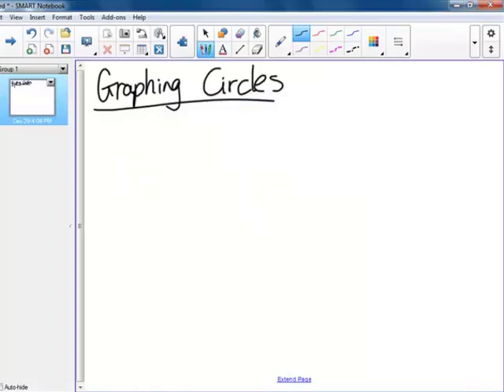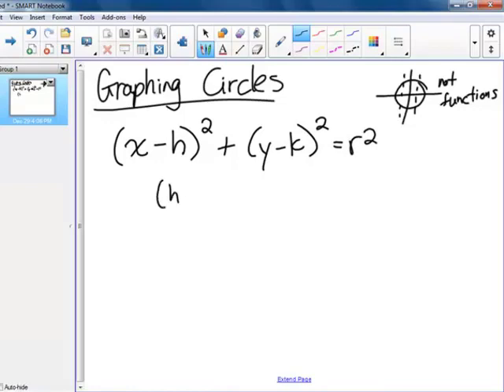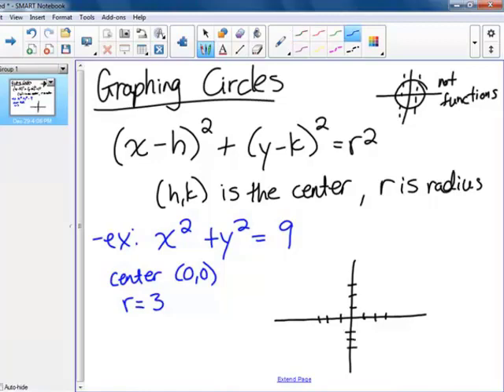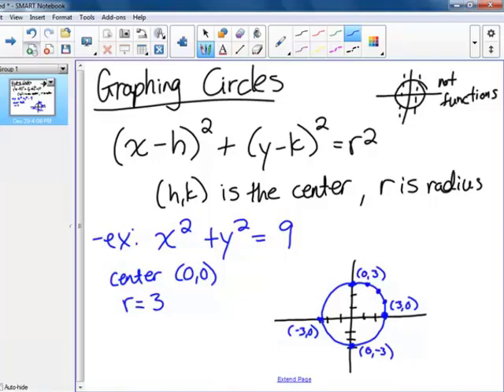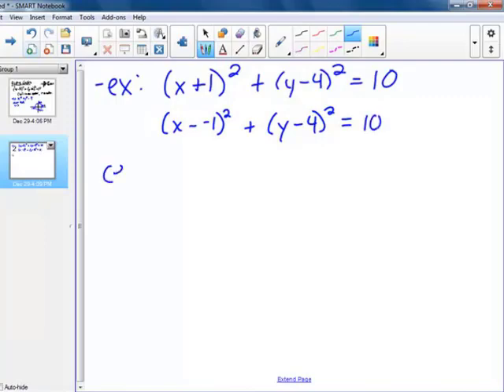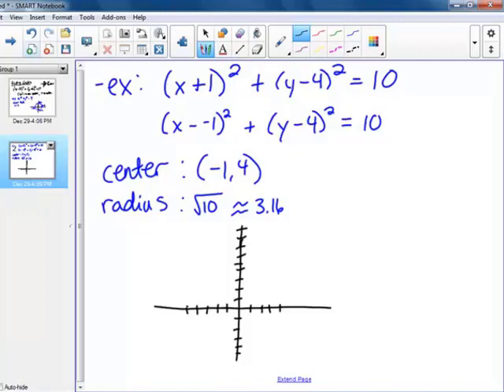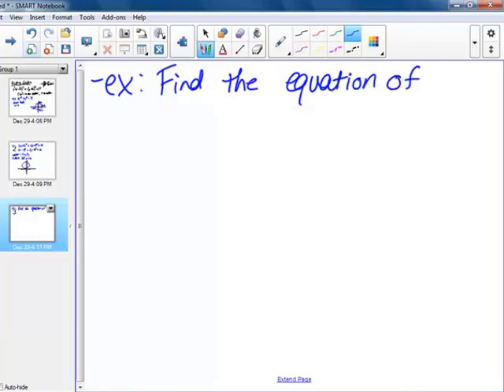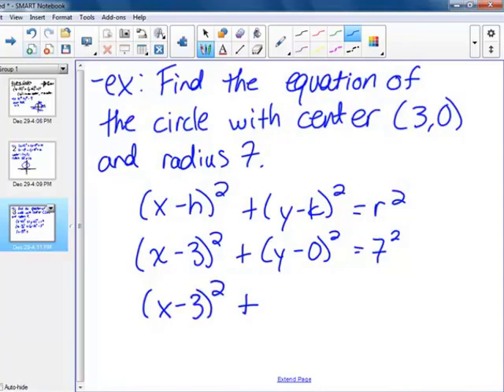Graphs of Circles